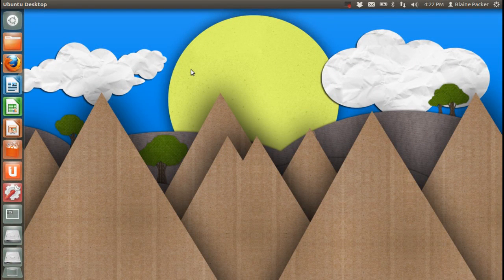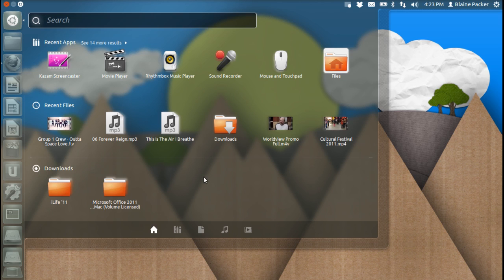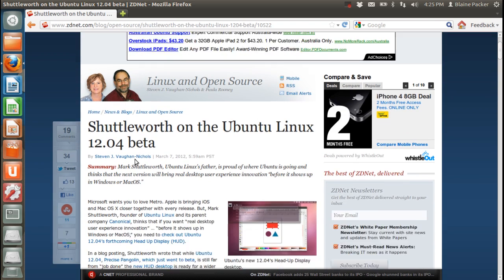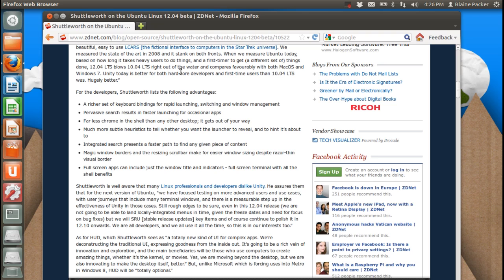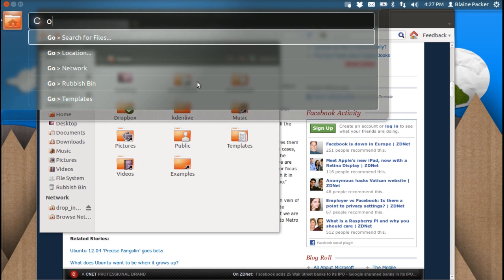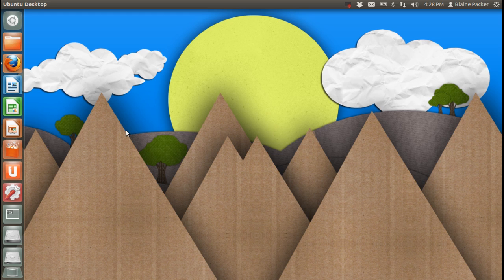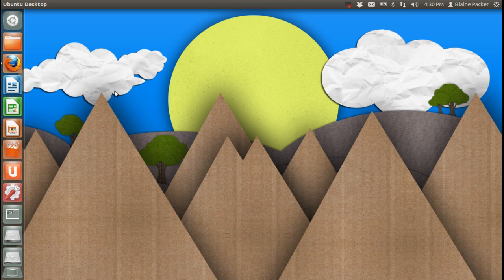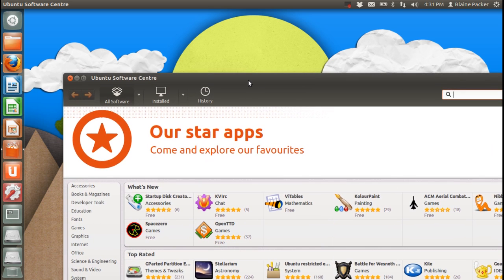Ubuntu 12.04 Beta 1 & the Future? | IGO | March 8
Just a quick look at the latest Ubuntu 12.04 Beta 1, and some of my own thoughts on the future of not just the Linux Desktop, but THE COMPUTING DESKTOP including Windows 8 and Mac OS X Lion and Mountain Lion!

You can find me here:
Google+